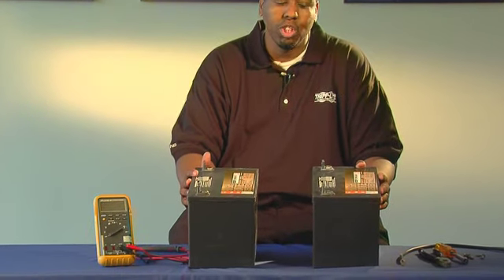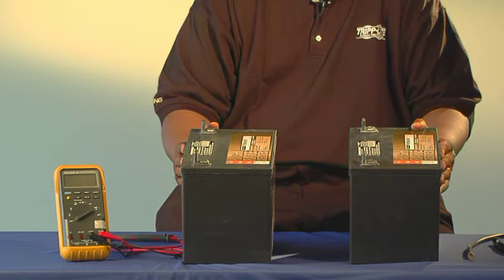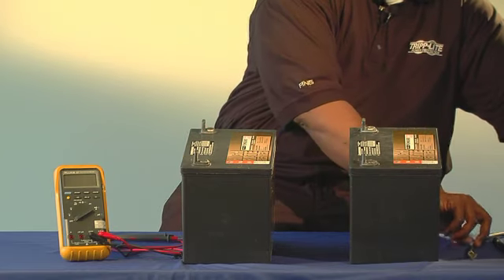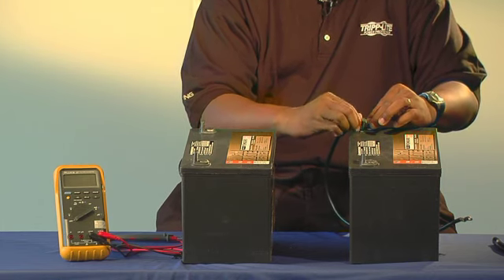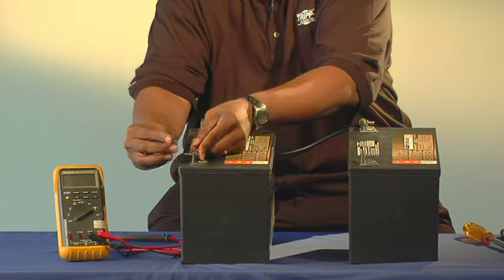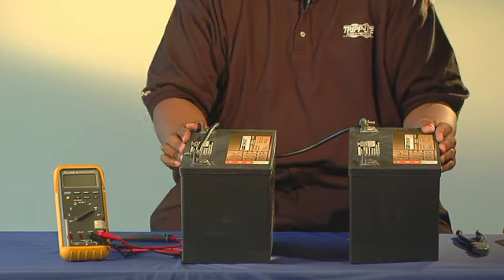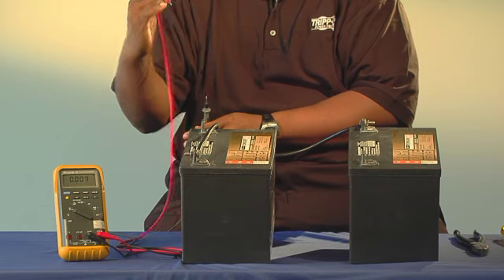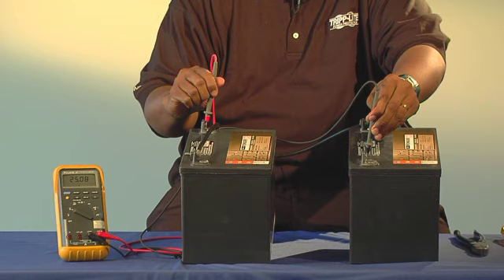How to: Increase Battery Voltage - connecting inverter / charger batteries in series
A quick tutorial on connecting inverter / charger batteries in series to increase voltage.

For more information on Tripp Lite's inverter / chargers and related accessories, go